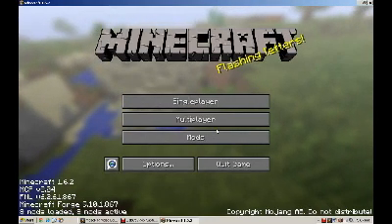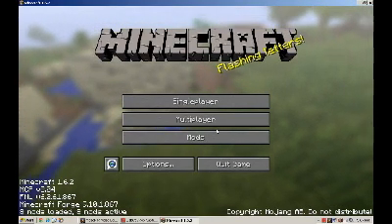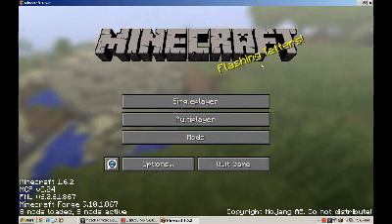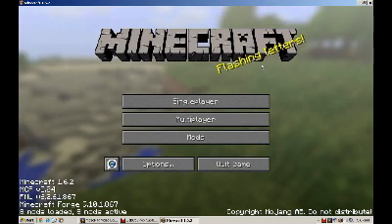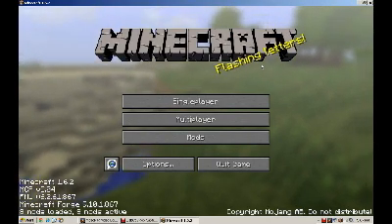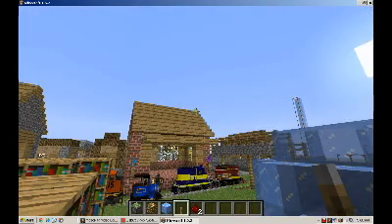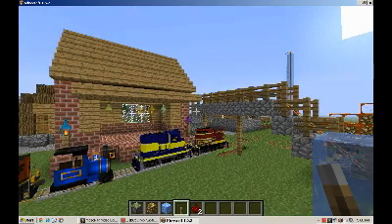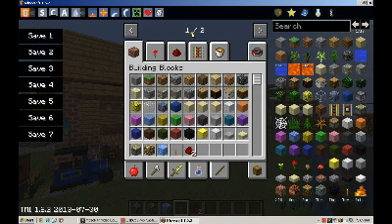MINERCRAFT 1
Josh's first youtube video. of course it's minecraft.